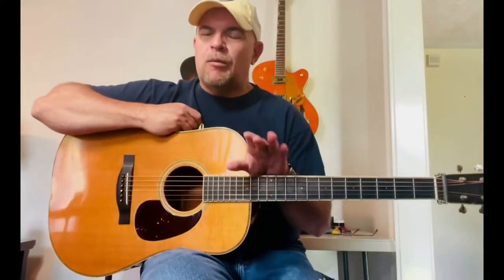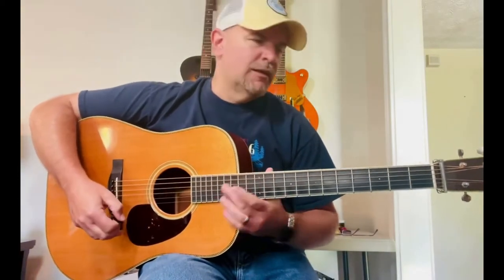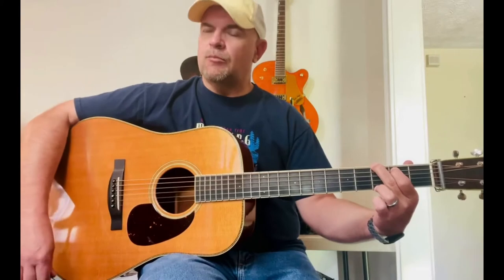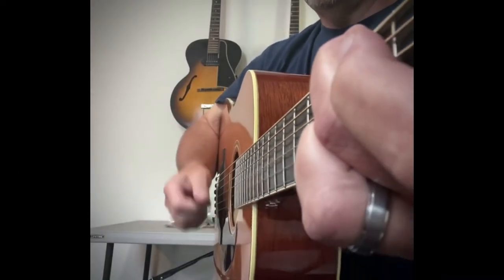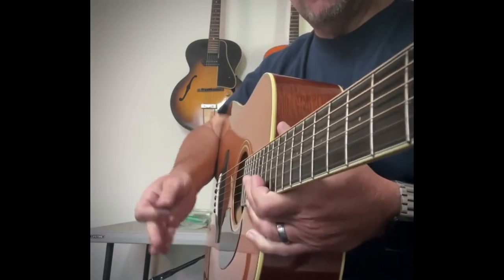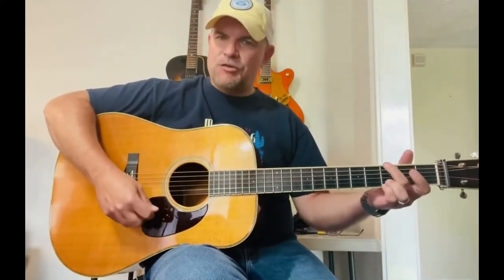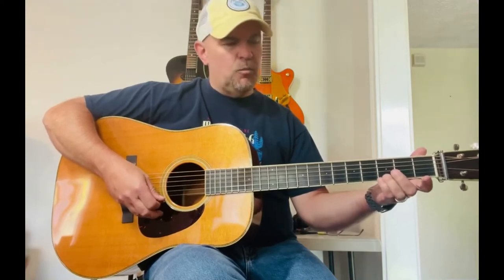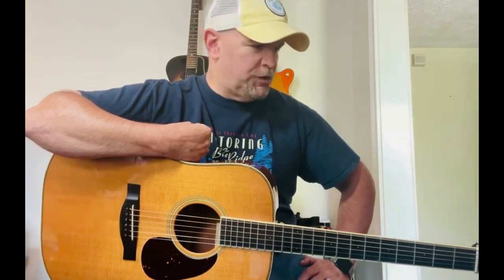Beginning Bluegrass Guitar Rhythm. How to get the power and drive in your strum.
Here's my version of the bluegrass guitar strum. If you're new to guitar or just new to bluegrass  and the rhythm playing seems mysterious to you. Take a gander.